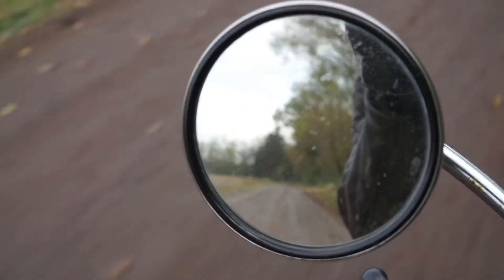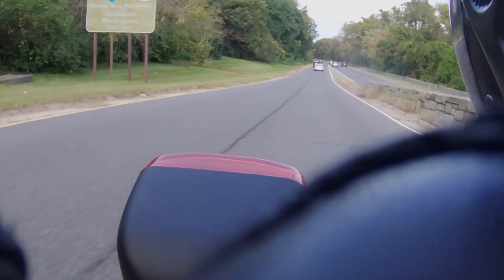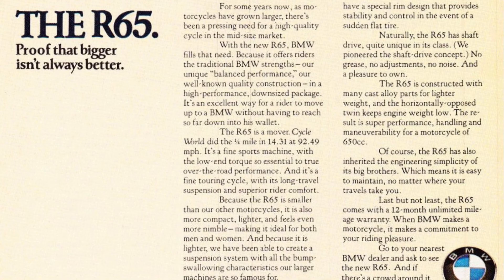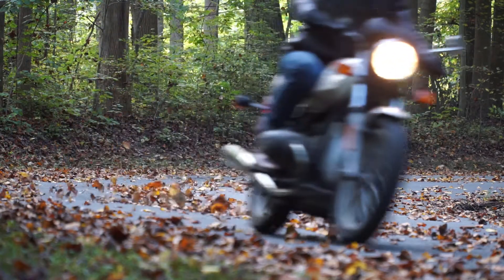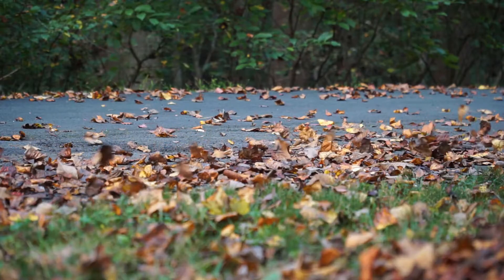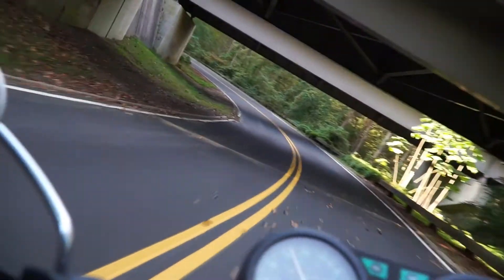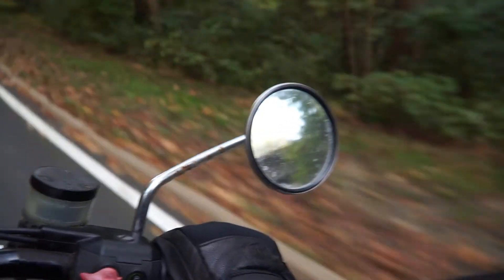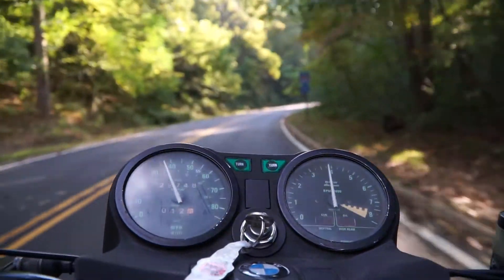1980 BMW R65: The Everyman's Airhead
All airheads are great, but I love my R65 for its unpretentious manner and its underdog vibe. The runt of the airhead litter is still a lovable machine.